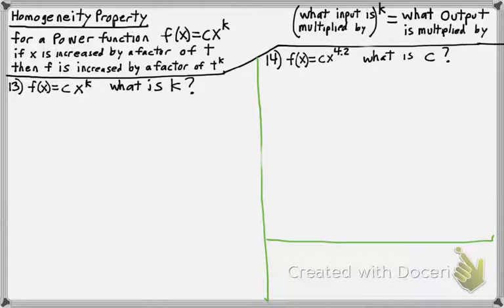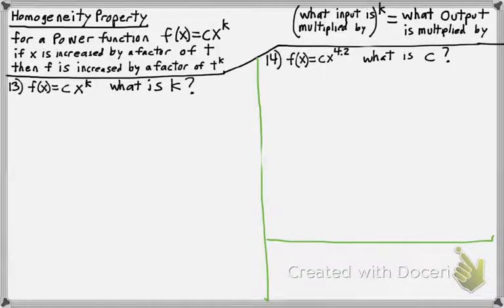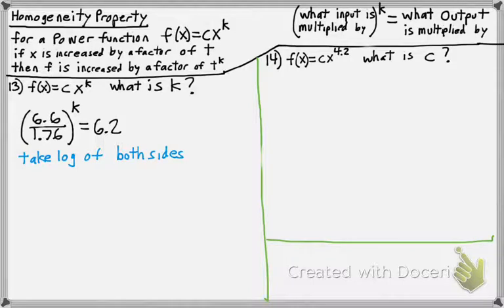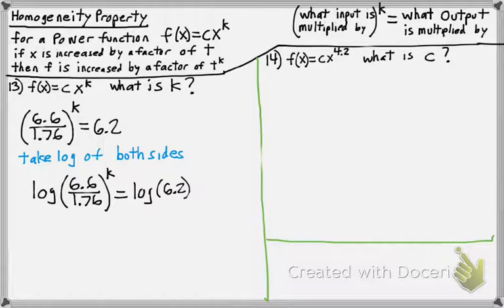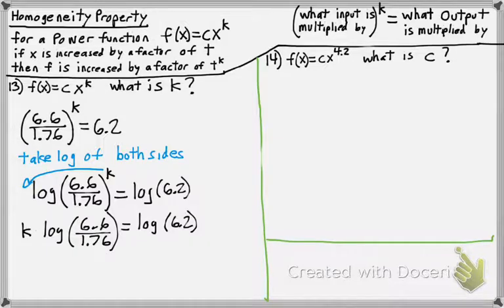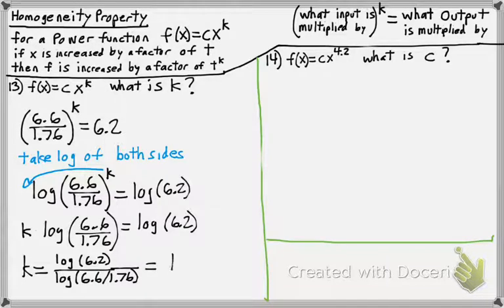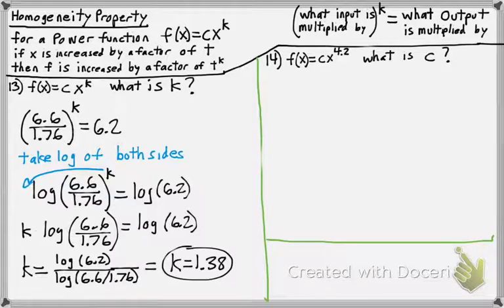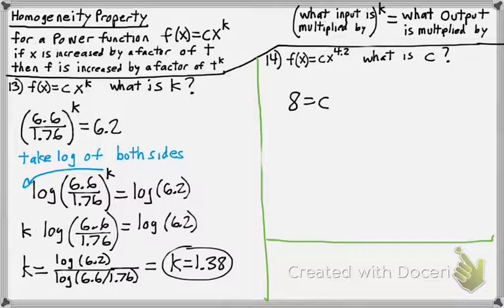Math 109 : 5.2 part 1 #13, #14 (College Algebra Tutorial : Power Functions)